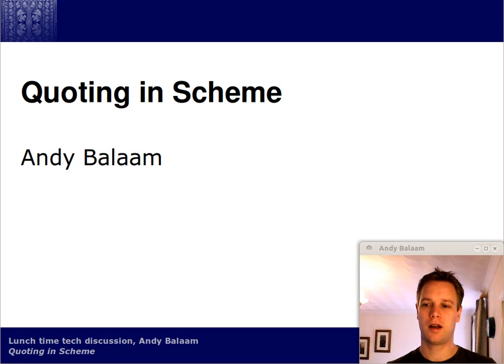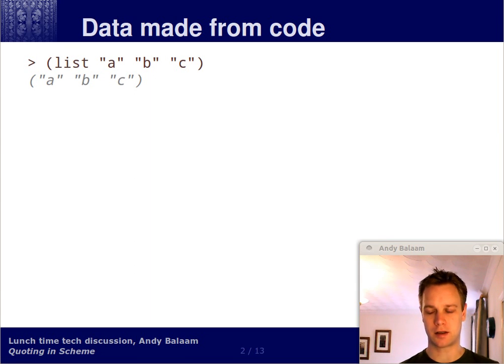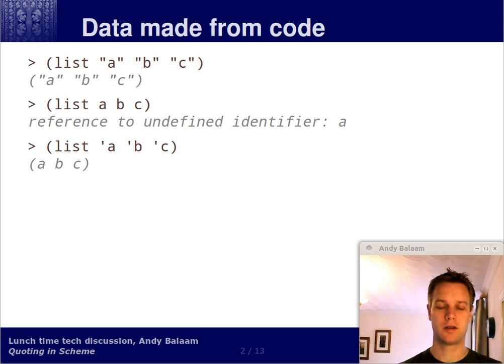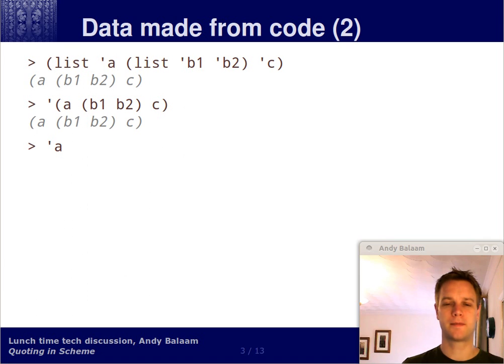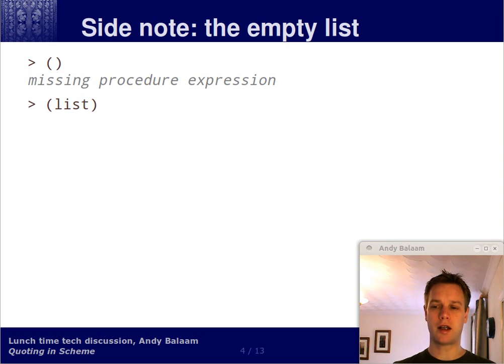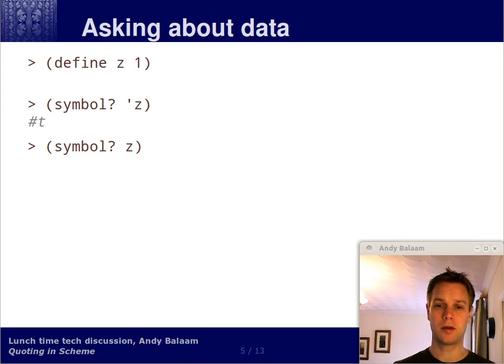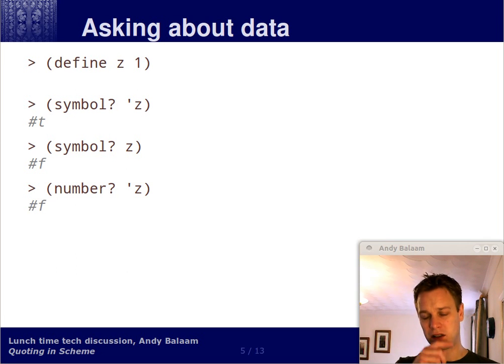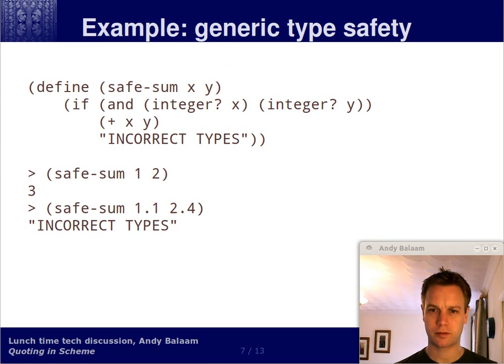Scheme 5: Quotation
Quoting is one of the most powerful and unfamiliar features of Scheme.  Andy Balaam explains what it is, and goes through an example of how you might use it.  If you're new to Scheme, try first.